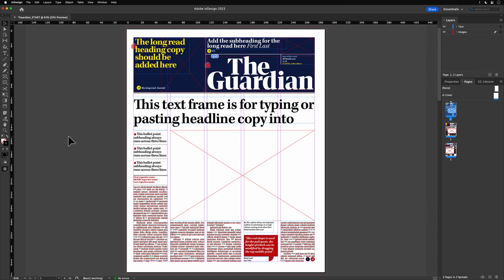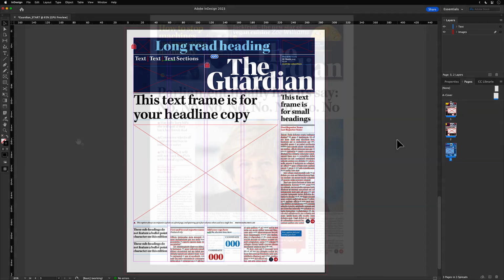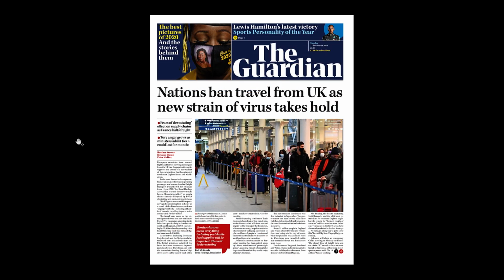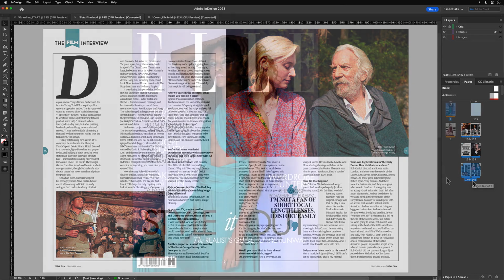01-01: Course Overview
About this online course
Adobe InDesign is amongst the world's leading page layout applications weaving seamlessly with its creative cloud sister applications Photoshop and Illustrator. Benefit from a granular level of type formatting which you can control throughout every page of your publication with the click of a mouse, and precise control of images across your layouts. Reach your audience in print, on-screen, and interactive online presentations. This online training course will help you acquire the skills required to build professional publishing documents such as magazines and newspapers.

Prerequisites for this online live training course
This course is facilitated via on-demand video lectures. However, there may be occasions when a live session is run online, requiring some essential hardware and software for the best experience.

A reliable internet connection with at least 2.5 Mbps bandwidth.
A laptop or desktop pc with a monitor size of 15 inches or greater.
The latest version of the Adobe Creative Cloud desktop app installed on your computer.
The latest release of Adobe InDesign is installed. You may use older versions of the application but please note that some functionality between versions will differ.
A Webcam and microphone may be required for live online workshops, individual or team critique sessions.